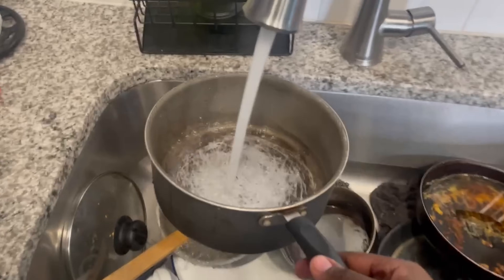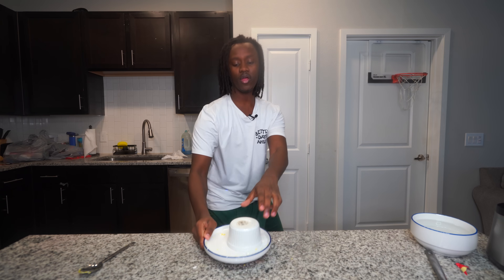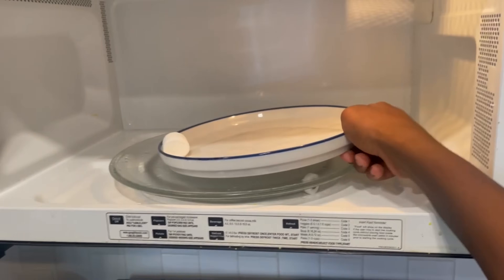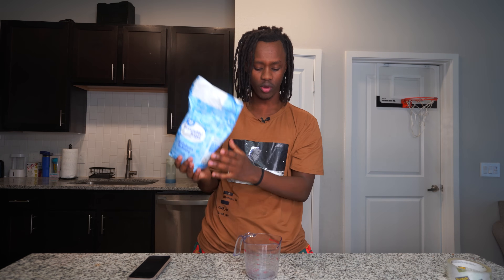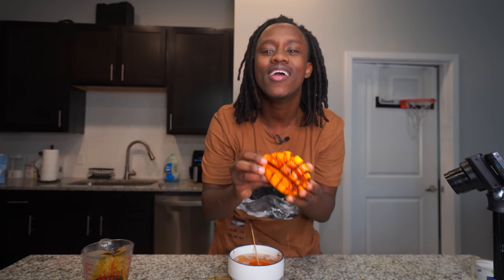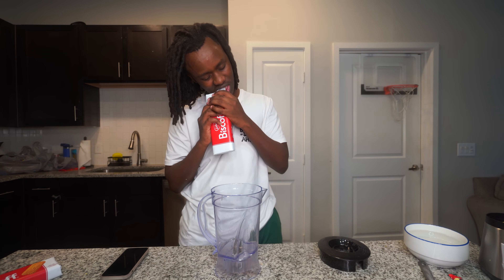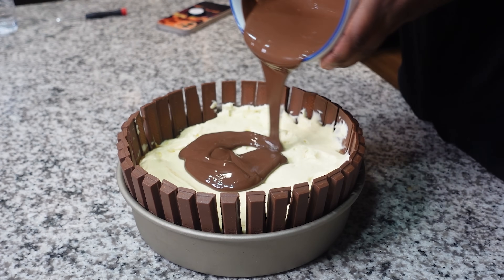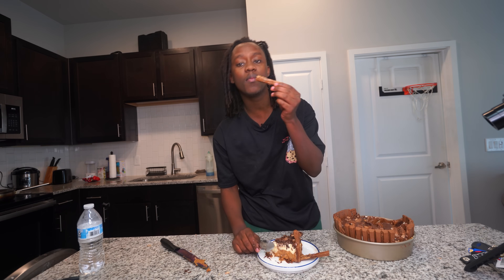Trying Food That I Found On TikTok